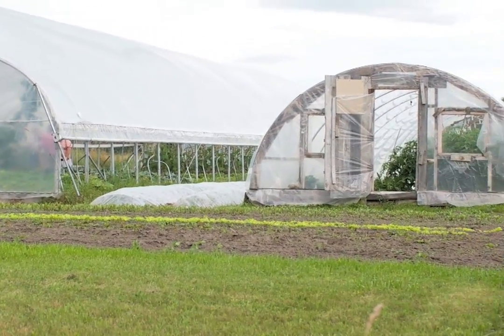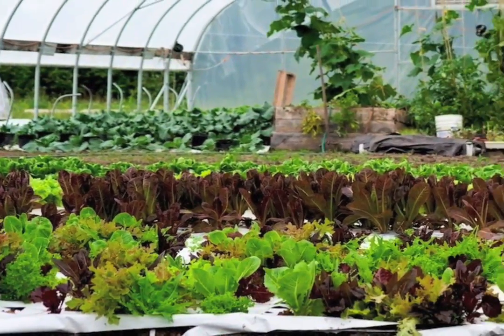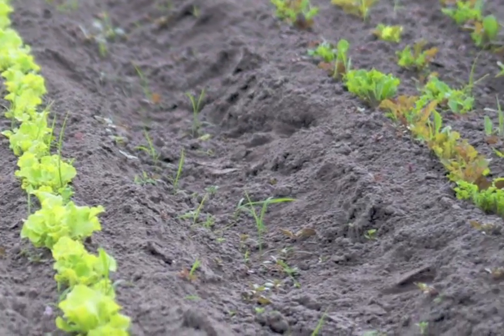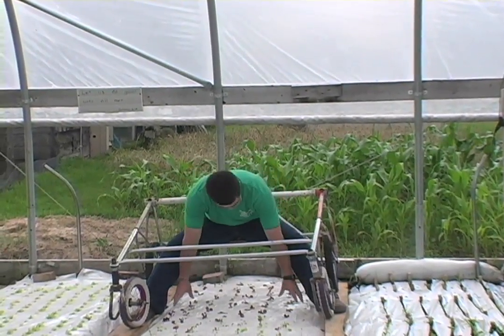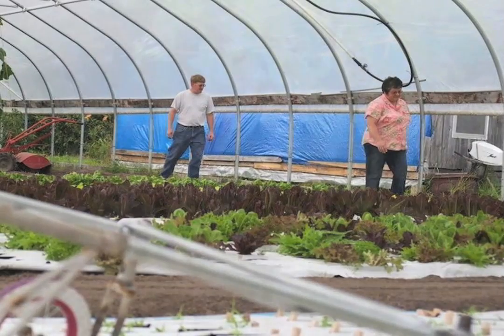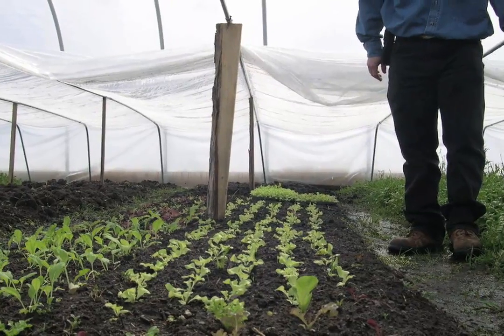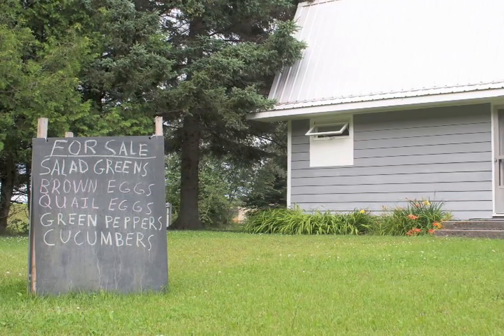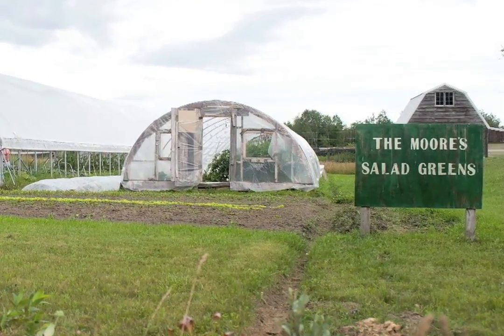Hoophouses in Michigan - The Moores of Engadine, MI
Dr. David Conner of Michigan State University's C. S. Mott Group for Sustainable Food Systems produced five videos for NIFA-USDA on farmers in Michigan who use grant-funded hoophouses to extend the growing season. The Moores share their farming experiences and MSU Hoophouse Specialist Adam Montri offers insights into the challenges and opportunities for hoophouse farmers. Video taped and edited by Casey Williamson for Newslink Associates LLC.